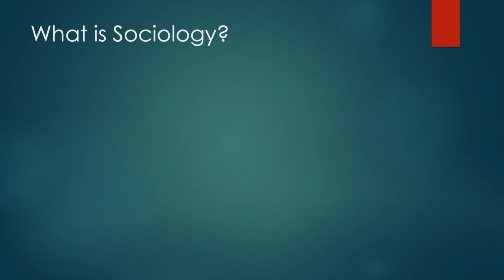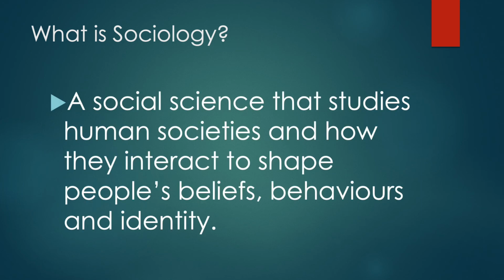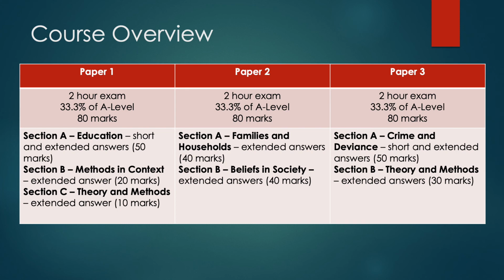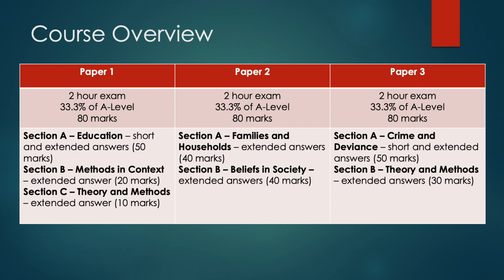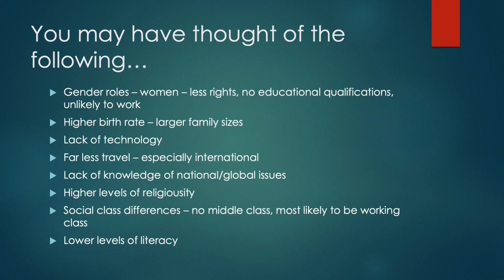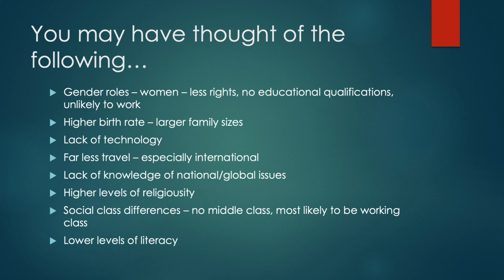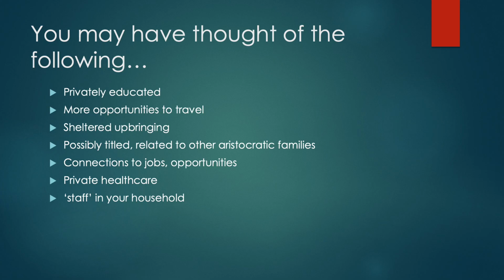Sociology Sixth Form Induction July 2020